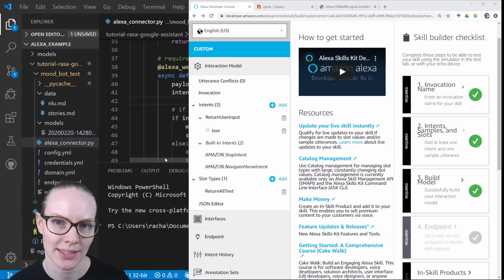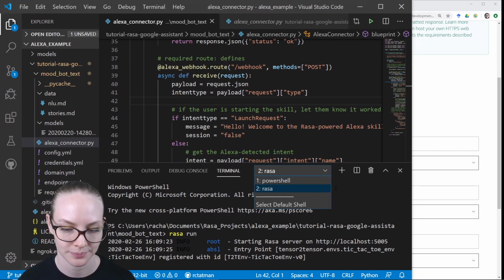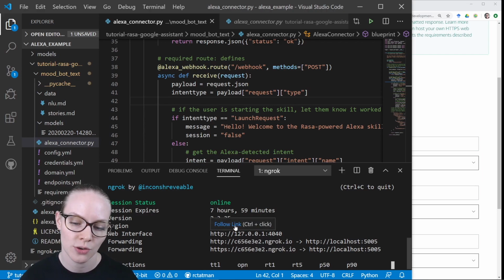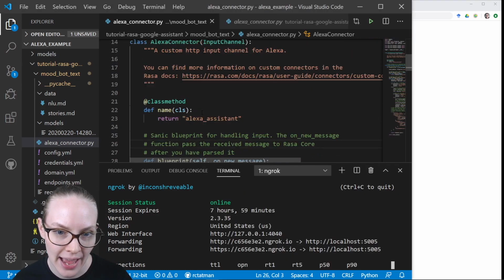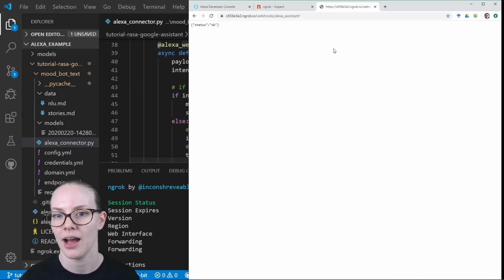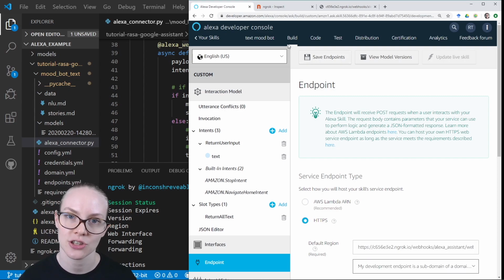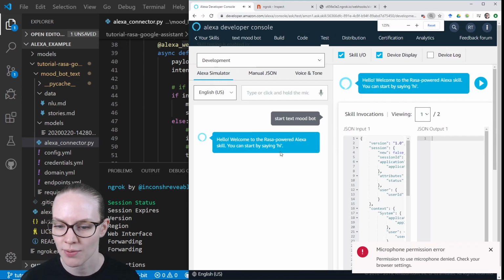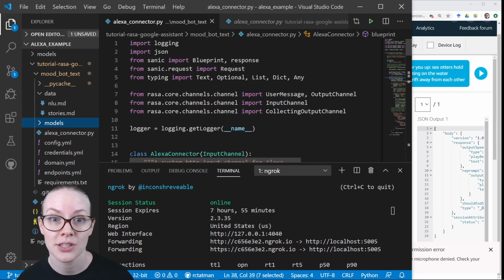Rasa + Alexa: Linking Your Rasa Assistant to Alexa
In this video, Rachael will walk you through connecting your Rasa Assistant to the Alexa skill you built. To serve our Rasa assistant, we'll be using ngrok

We are looking for Developer Advocates to join our team and us help scale the developer education! Learn more and apply: